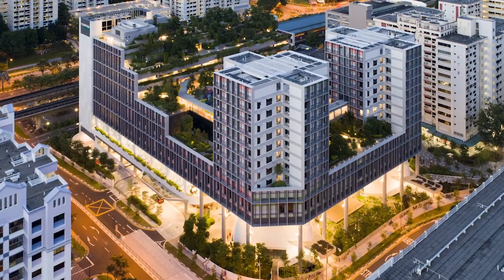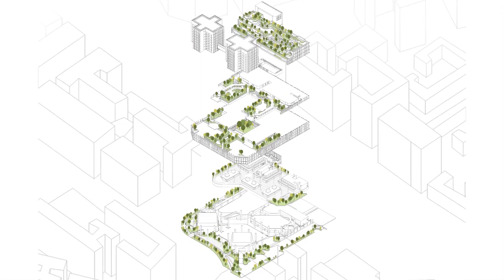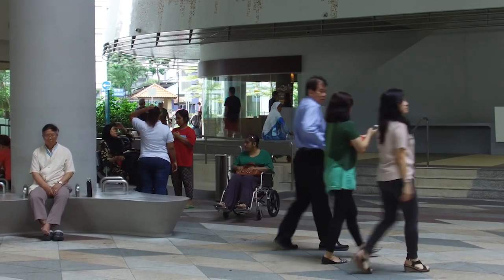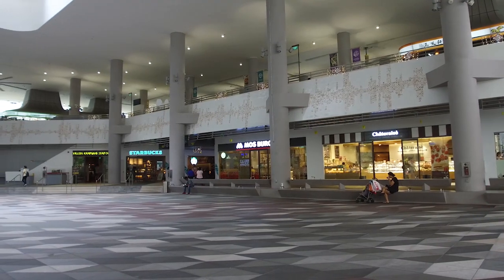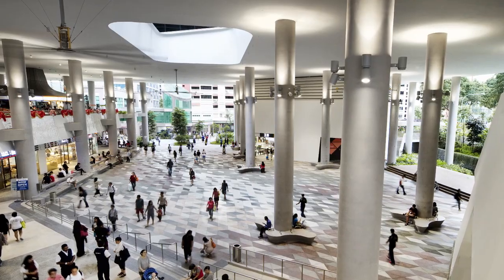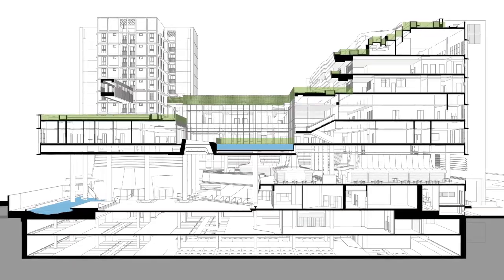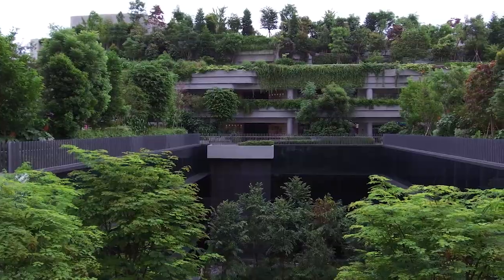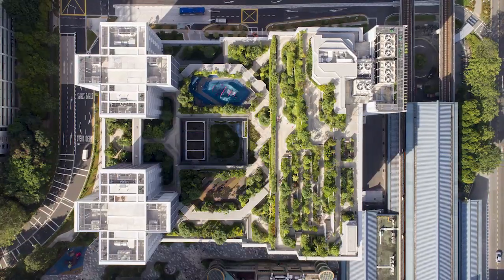KAMPUNG ADMIRALTY, Ecopuncture Asia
The community centre, as a building typology, is already a familiar sight in Singapore. The innovation that Kampung Admiralty offers is its mix of programmes, and the way these are merged with layers of social space and greenery. The most touted of these is housing for the elderly. In Singapore, retirement homes are not common; nor are they viewed in a positive light. The importance placed on this is an attempt to reframe the national conversation on aging. The colocation of elderly housing with a medical centre also emphasises pre-emptive care. The full measure of this ambition was captured in its form-logic. The architects call it club sandwich architecture. It involves the stacking of programmatic layers, with a double-height retail plaza on the ground, and a medical centre, an eldercare and childcare facilities on the floors above. Two residential blocks containing 104 studio apartments and a green roof cap things off.

Ecopuncture: Transforming Architecture and Urbanism in Asia.